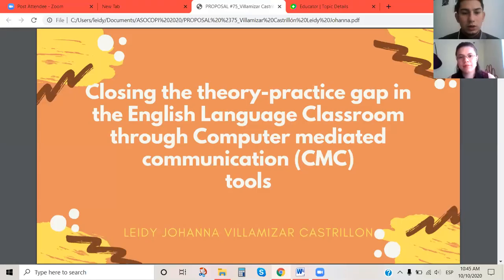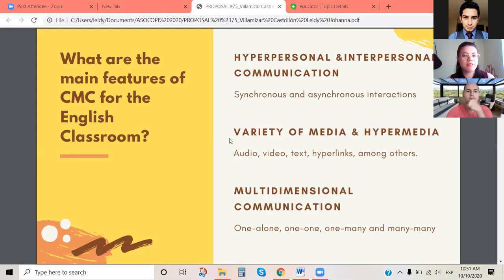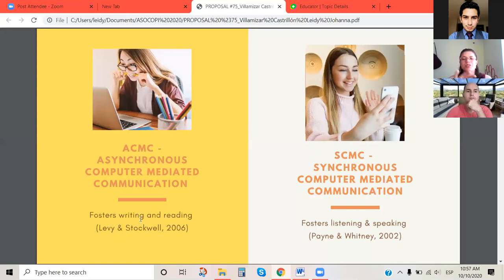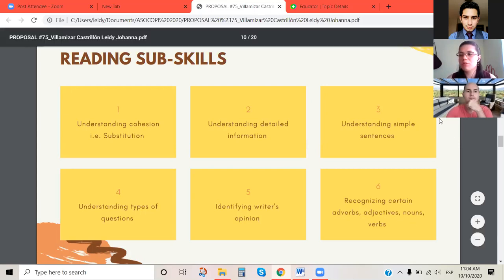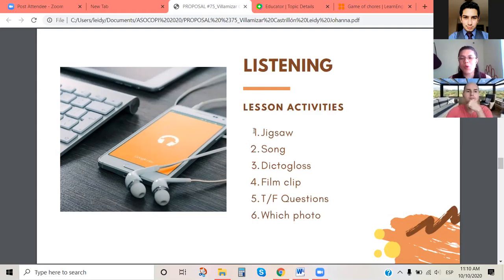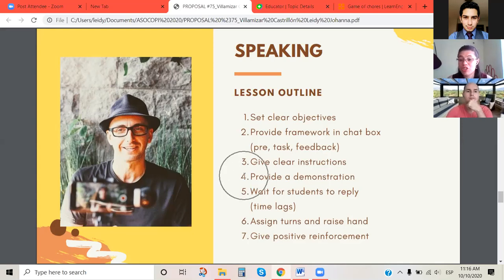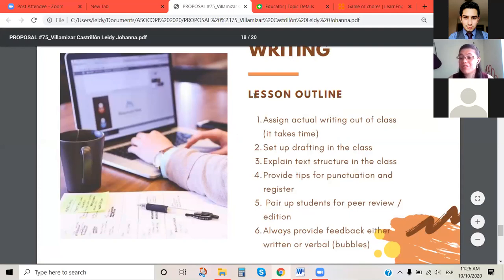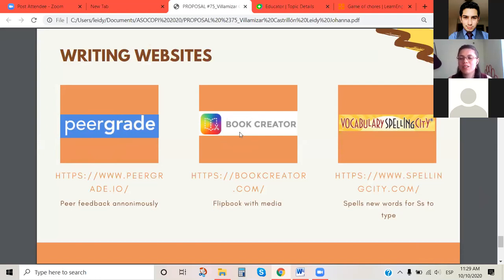Leidy Villamizar Closing the theory practice gap in the English